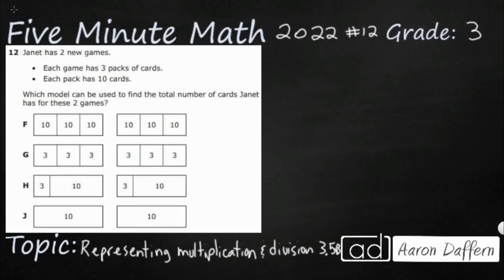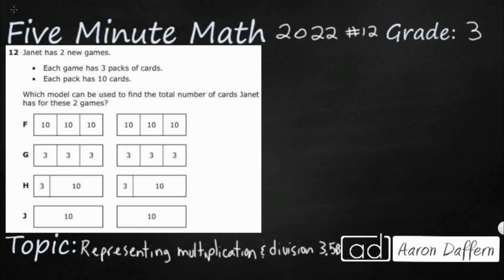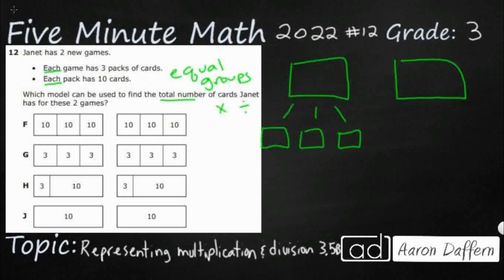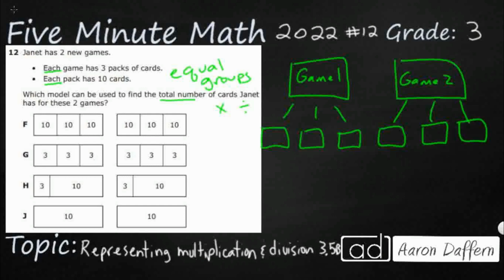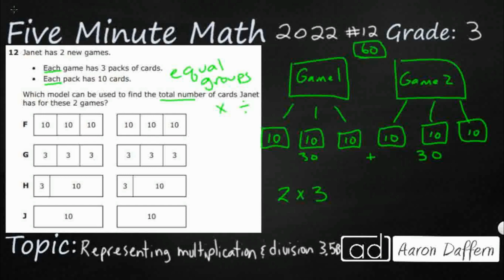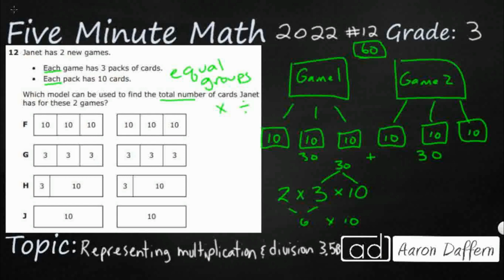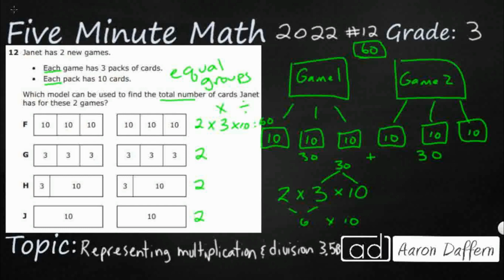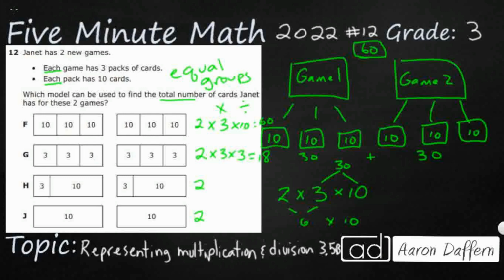3rd Grade STAAR Practice Representing Multiplication and Division (3.5B - #11)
Practice representing and solve one- and two-step multiplication and division problems within 100 using arrays, strip diagrams, and equations with a test item from the 2022 released STAAR test (#12 - 3.5B).